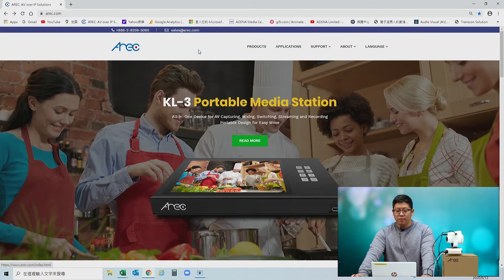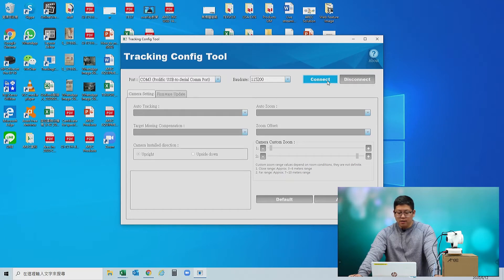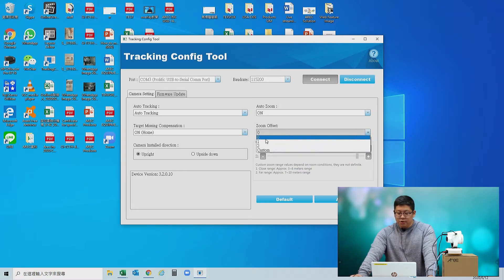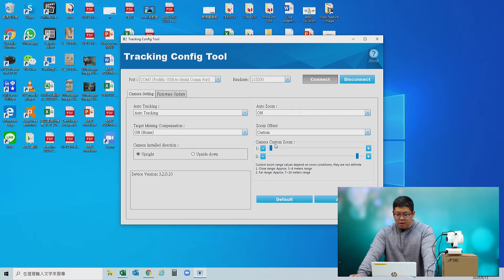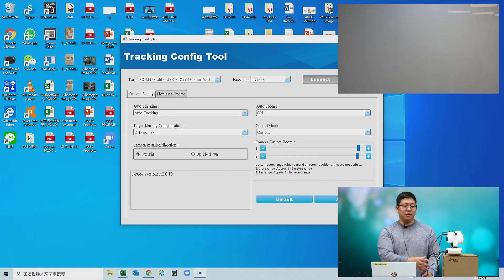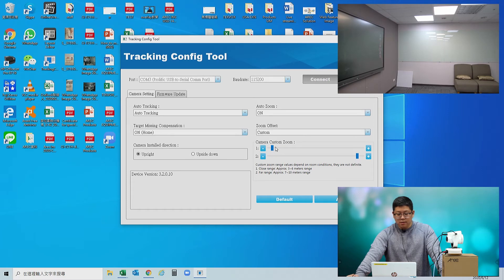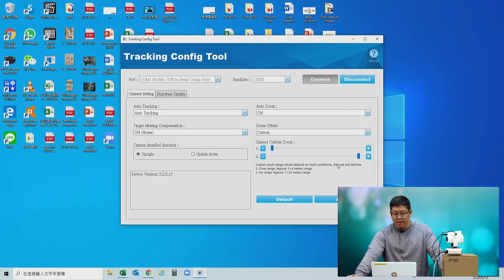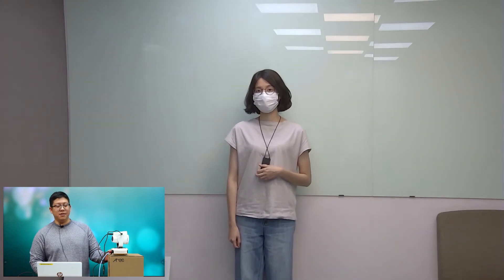How to Set up Your Custom Zoom Range for AREC Auto-Tracking Camera?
This step-by-step tutorial video will show you how to set up your custom zoom range for the AREC CI-T21H Auto-Tracking Camera. AREC CI-T21H Auto-Tracking PTZ Camera is a professional-grade high quality PTZ camera that can track a moving presenter automatically while shooting video.

In this video, it covers:
- How to get Configuration Tool
- How to setup
- Short demo